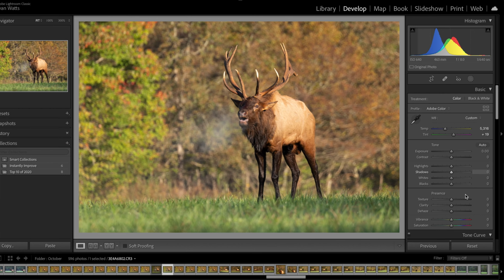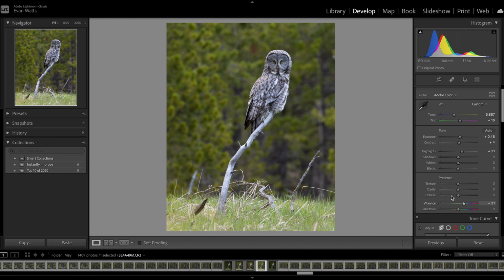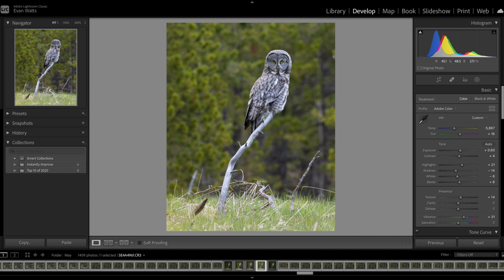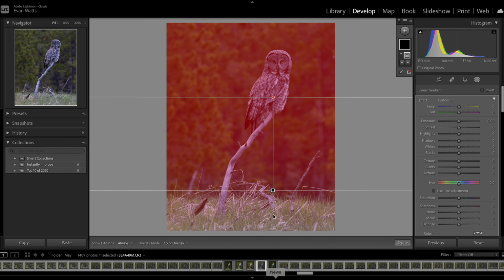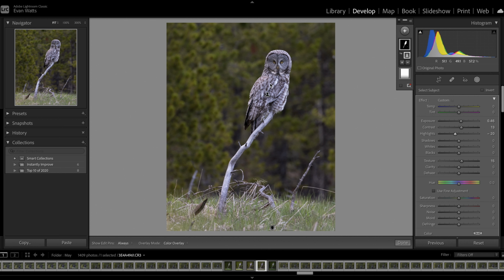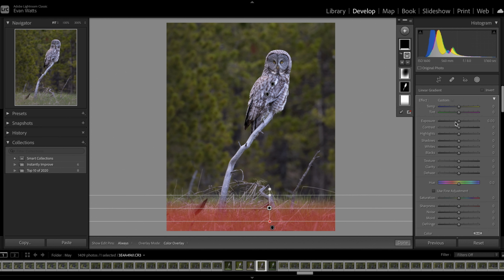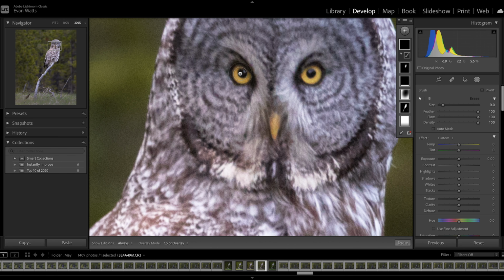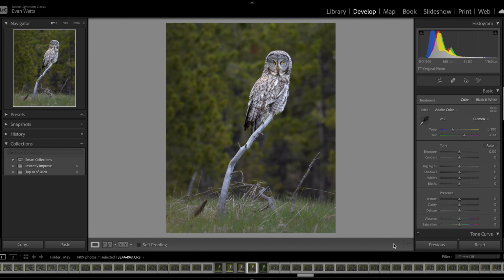This Editing Secret Will Help You Create BETTER Wildlife Photos (Edit Locally, NOT Globally!)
Gear List

Canon EOS R5 Full-Frame Mirrorless Camera
Canon EF 100-400mm f/4.5-5.6 IS II USM Lens
Oben AT-3586 Aluminum Tripod and Triple Action BZ-226T Ball Head
B + W 77mm UV Protection Filter
Sony CFexpress Type B TOUGH Memory Card
Canon EF 1.4x Extender III
Canon EF 2.0x Extender III
Lowpro ProTactic 450 AW II Camera Backpack
Oben GH-30 Gimbal Head
Canon LP-E6NH Lithium-Ion Battery
Canon BG-R10 Battery Grip

In this wildlife photography tutorial, I show you how to use masking tools in Lightroom to create more powerful, better wildlife photos. Many wildlife and bird photographers know how to take great wildlife and bird photos, but are editing their photos using universal sliders in Lightroom. This tutorial for Lightroom showcases that masking is a much better option for editing wildlife and bird photos when compared to using just sliders for post processing.